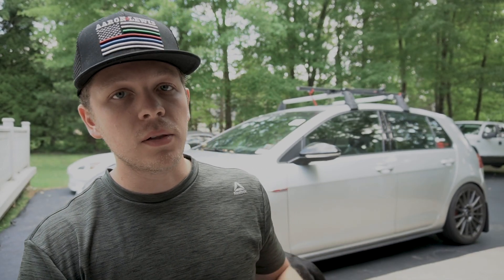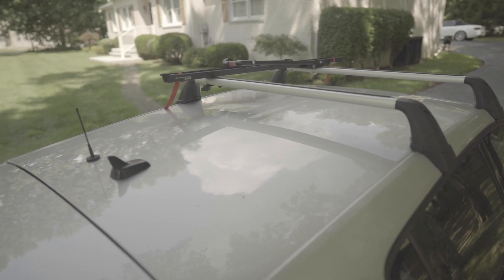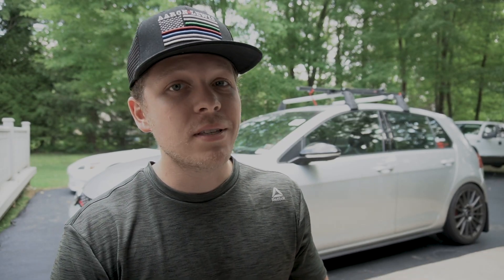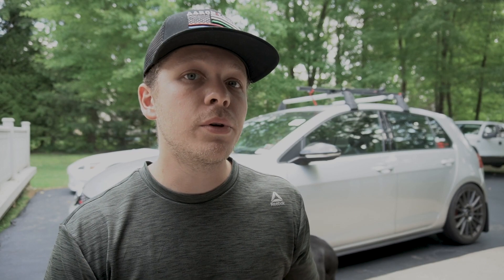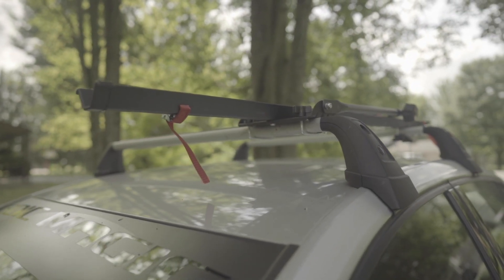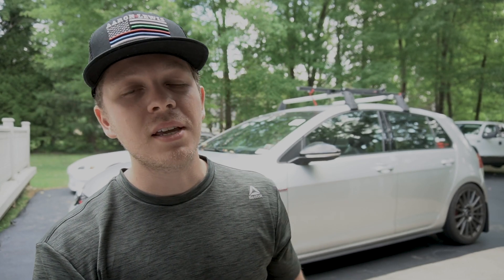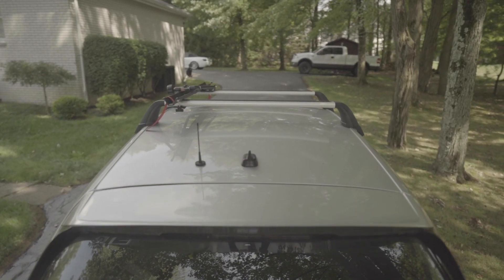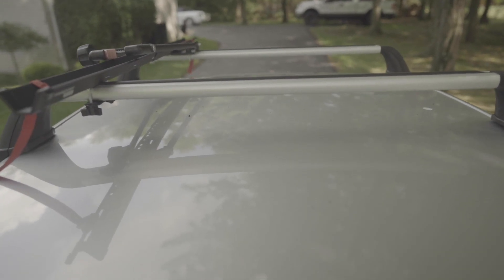My Honest Thoughts On The OEM VW Roof Rack: Mk7 GTI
Hey guys in this video I give you a long term review and my honest thoughts on the oem vw roof rack on my 2017 mk7 gti!

Main Camera
Main Lens
Second Camera
Second Lens
My Action Cam
Car Camera Rig
My Favorite Photography lens
Main Light
Main Light stand
Key light
Key light stand
Mic stand

Apr Intake
Apr Downpipe
Swankymods shiftknob

Precision Wastegate
Custom Swankymods.com turbo manifold
Haltech ECU